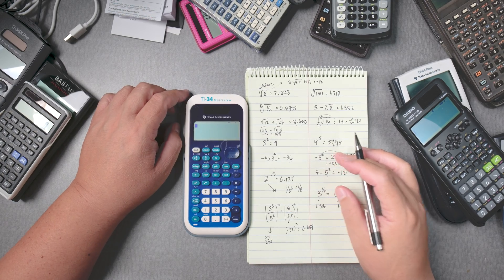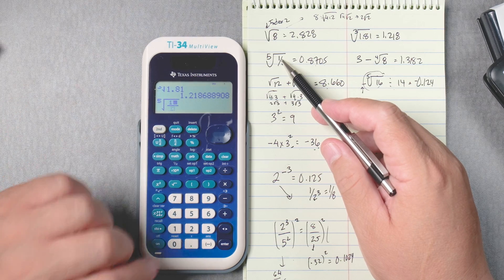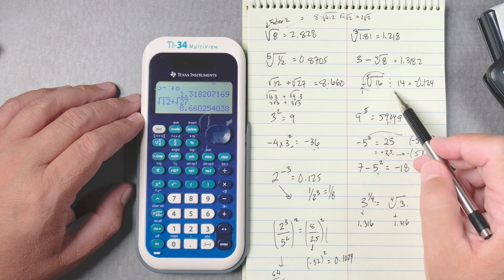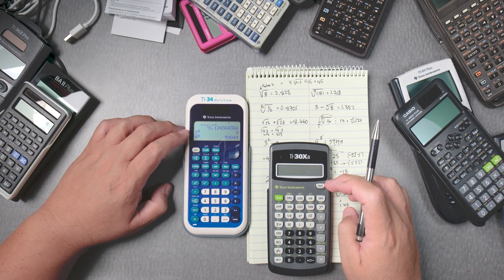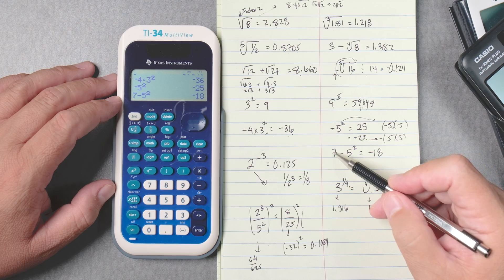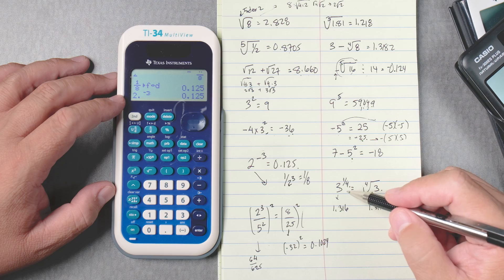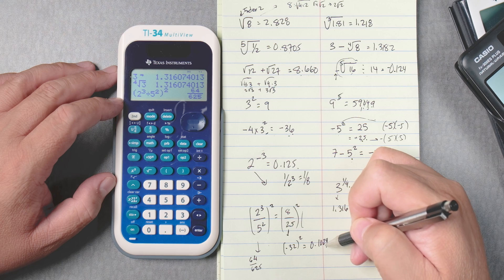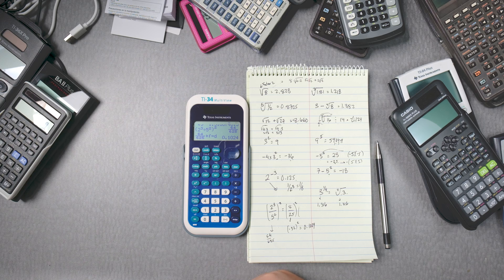TI-34 MultiView Exponents Radicals and Roots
In this video, we dive into using a scientific calculator for solving roots and powers in math problems. Whether you're dealing with square roots, cube roots, or higher powers, I'll walk you through the step-by-step process to efficiently handle these calculations on your calculator. This tutorial is perfect for students, beginners, and anyone needing a quick refresher. By the end, you'll confidently solve any root or power problem with ease using your calculator. Let's make math easier together!